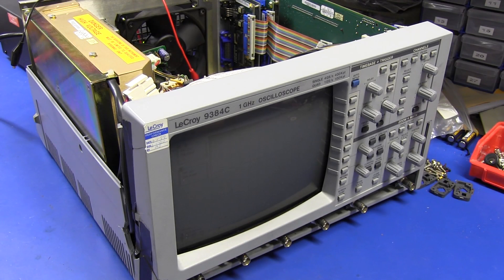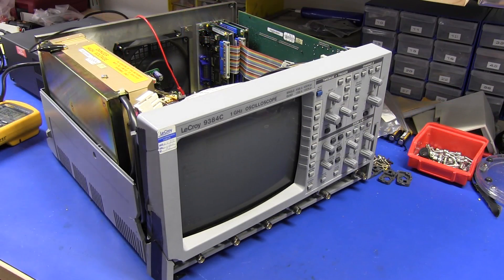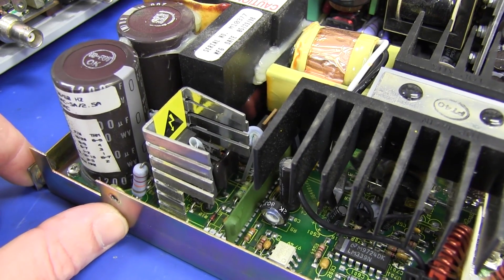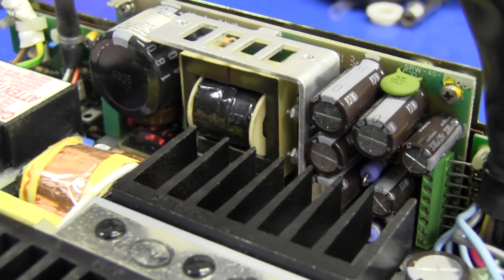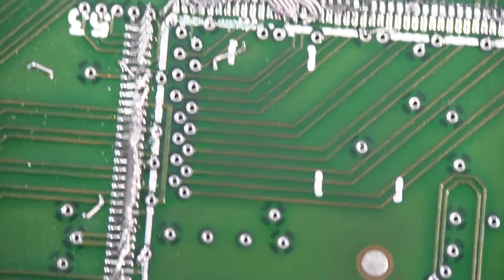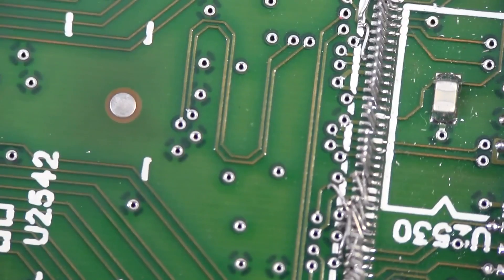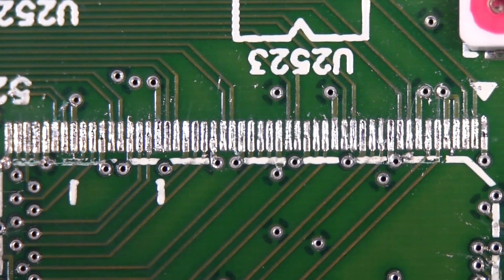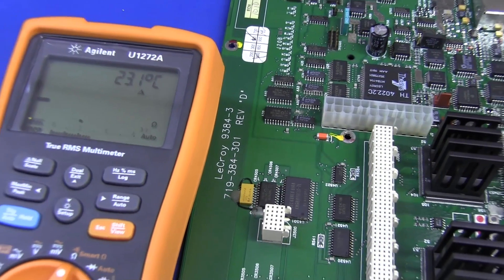EEVblog #405 - Lecroy 9384C Oscilloscope Repair - Part 3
A followup to the previous attempted repair video, clearing up a few things and removing the ASIC chip.